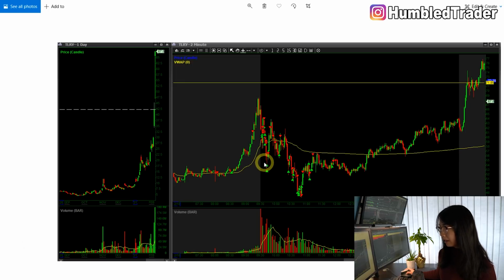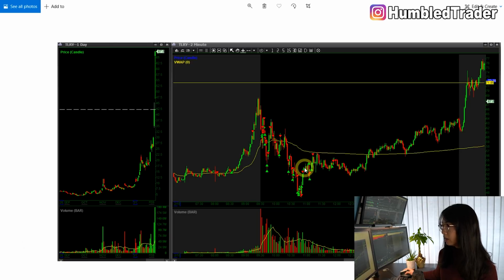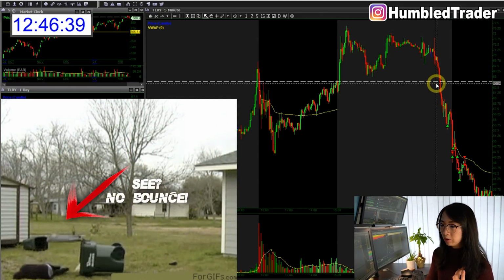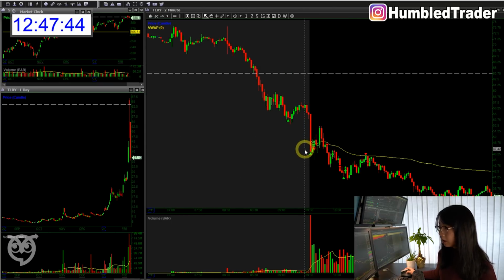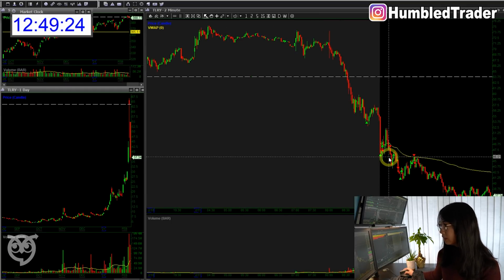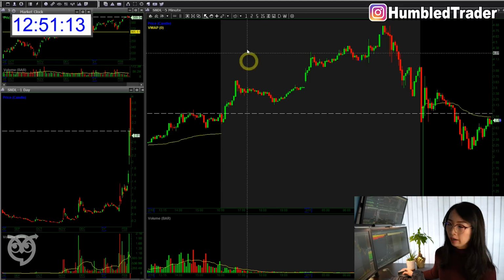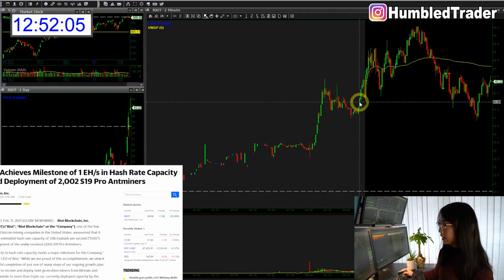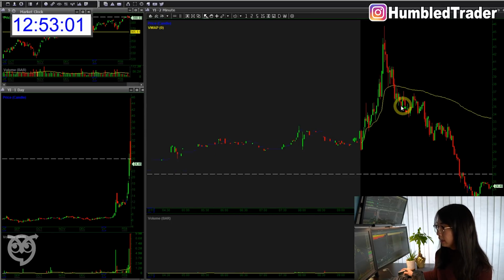Trading Market Sell Off? $TLRY $SNDL $RIOT trading recap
Cannabis stocks are rallying this week. Leading the CB sector is $TLRY $CGC $SNDL, which were stocks also really hyped up by reddit r/WallStreetBets.
I was mostly long biased on TLRY stock and bought the dips. Some other stocks I also traded were Bitcoin stocks like RIOT, MARA.